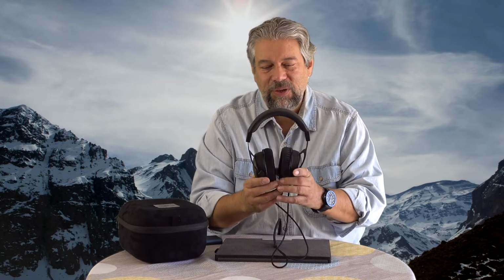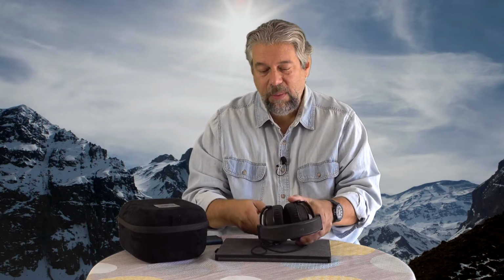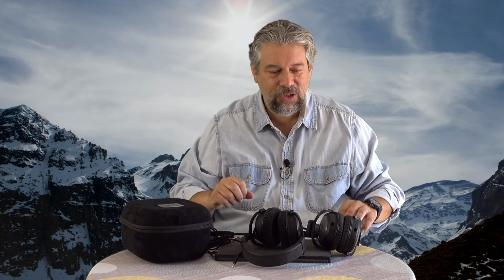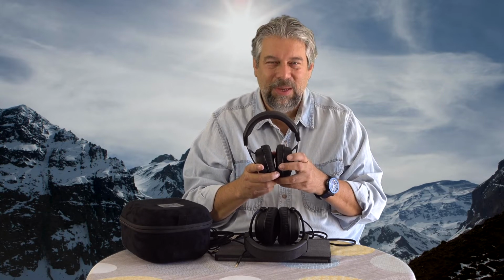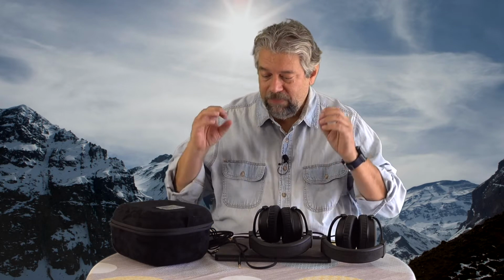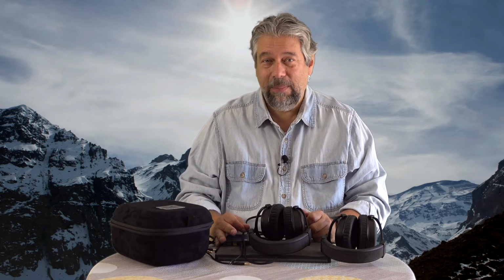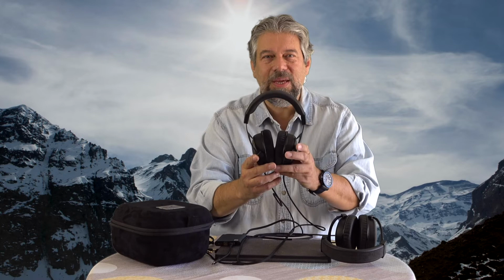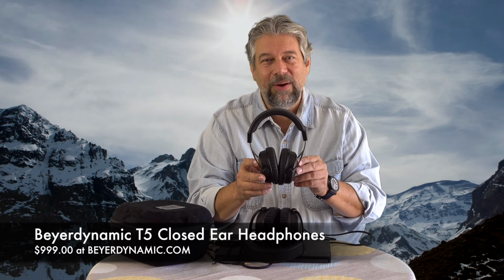Beyerdynamic T1 + T5 Tesla (gen 3) Audiophile Headphones -- REVIEW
Tired of budget headphones that make your favorite music sound like it was recorded in a basement somewhere in the 'burbs? Tech expert Dave Taylor of checks out both the 3rd generation Beyerdynamic T1 Open Ear Tesla Headphones and the Beyerdynamic T5 Closed Ear Tesla Headphones and finds them sublime, with gorgeous reproduction, splendid soundstage and a presence that adds new life to any audio source. Even better, add a headphone amp or DAC and you'll be listenin' to something remarkably similar to the recording engineer who created the source music. Which isn't to say that there isn't a hefty price tag associated with these units. Beyerdynamic T1 and T5 Tesla Headphones will set you back quite a bit, as discussed...